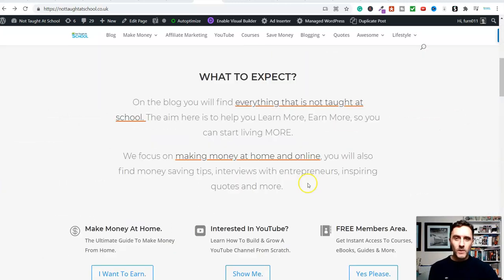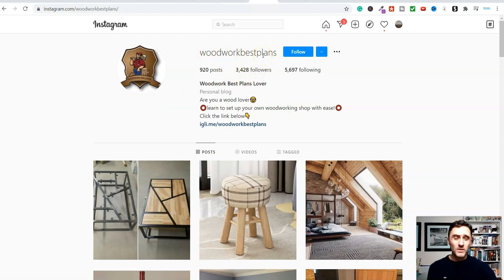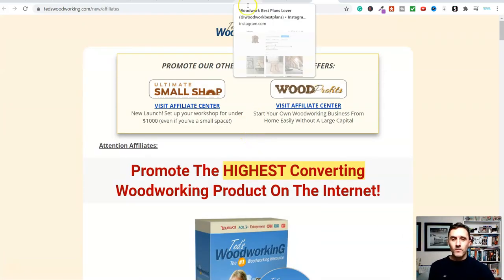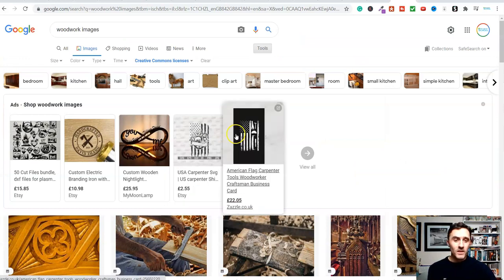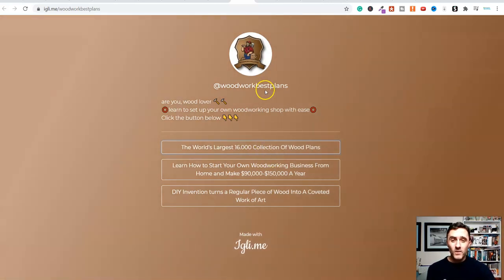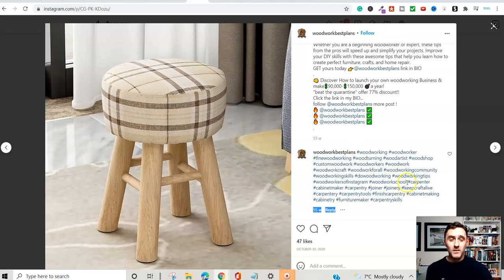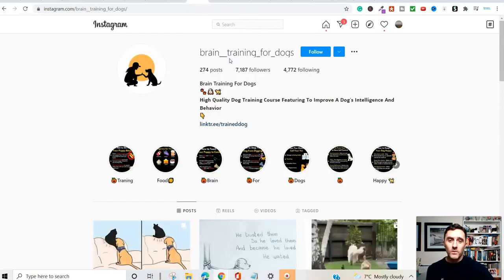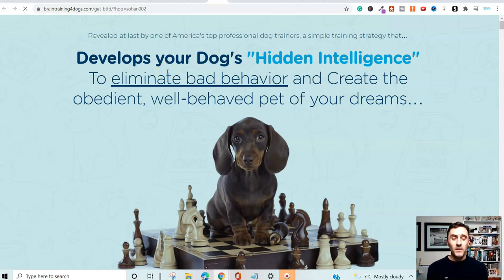Instagram Affiliate Marketing, Step By Step, Easy And Available Worldwide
Welcome To Today's Video - Instagram Affiliate Marketing, Step By Step, Easy And Available Worldwide

All of the links and resources mentioned in the video are below for you.

💰 My #1 Recommendation To Learn Affiliate Marketing 💰

Instagram is a great platform to use with affiliate marketing, plus everything else we look at in this video is 100% free to get started with.

The whole concept of affiliate marketing on Instagram is very simple, find a product to promote, share content and get paid (That's the short version)

In the video, I share a full walkthrough example of how to set up and get started with Instagram affiliate marketing.

●▬▬▬▬▬▬ Recommended Products & Resources ▬▬▬▬▬▬▬●

●▬▬▬▬▬▬ Affiliate Marketing FREE Resources ▬▬▬▬▬▬▬●

Never miss a video about simple ways to make money with affiliate marketing.

●▬▬▬▬▬▬ Recommended Videos ▬▬▬▬▬▬▬●